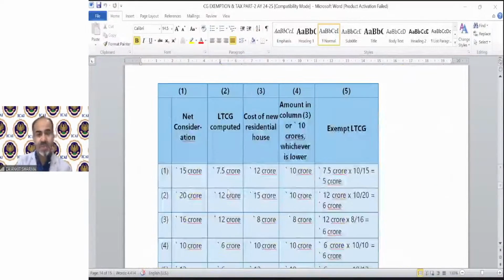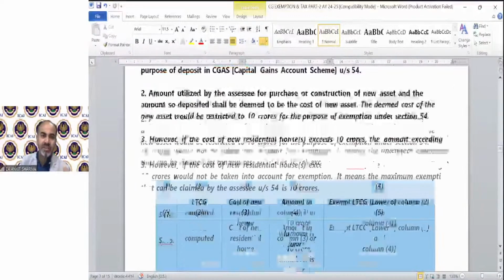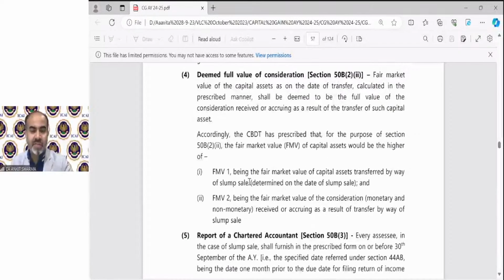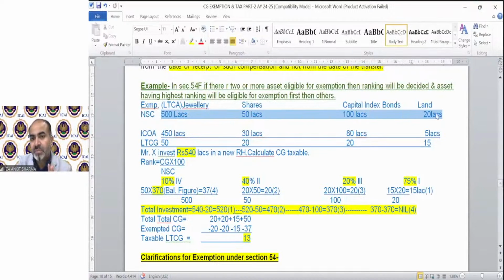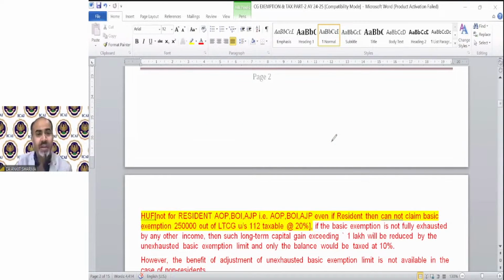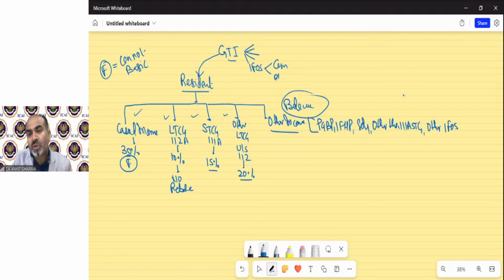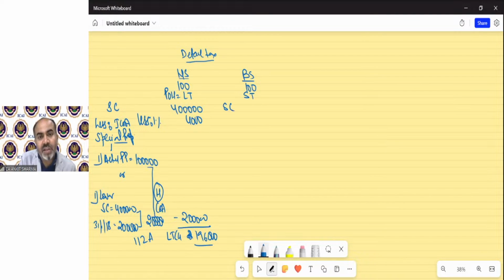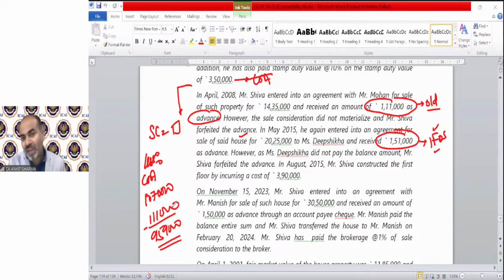Intermediate Paper-3A:ITL | Topic: Capital Gains | Session 1 | 21 Dec, 2023